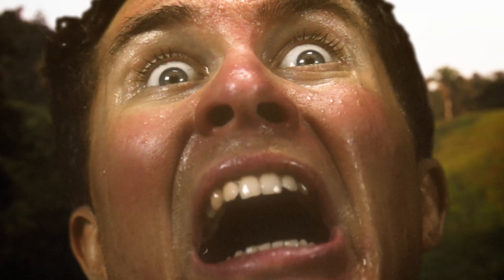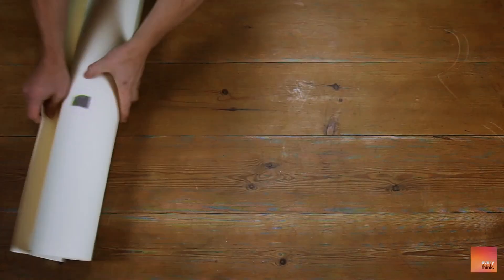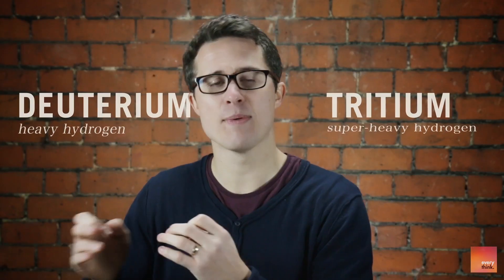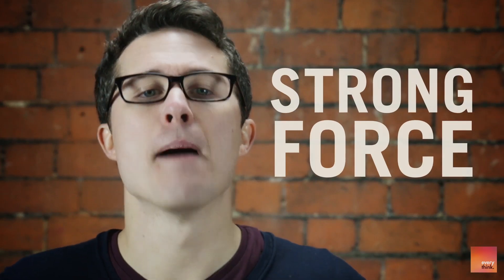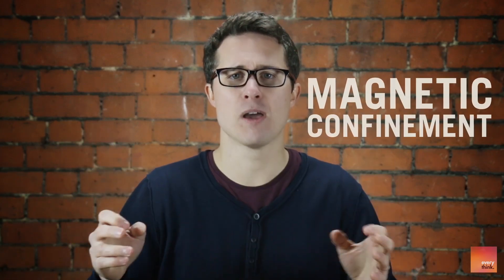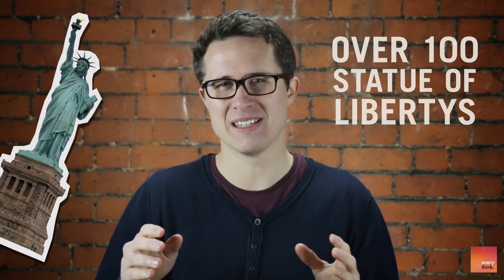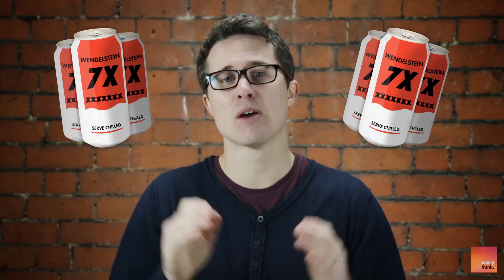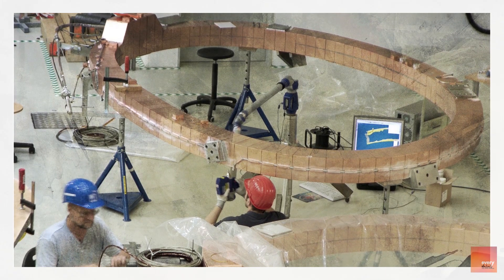What Is Fusion?: Introducing ITER and Wendelstein 7X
In this first episode of every think, Dom explores how fusion works and the current technology out there making it happen - including France's colossal experimental reactor, ITER, and the soon to be switched on Wendelstein 7X in Germany.

Special Thanks to Dr. Indranil Chatterjee, Research Scientist at University of Bristol and Prof. Jonathan Billowes at University of Manchester.

Image Credits: ITER Organisation and Lawrence Livermore National Laboratory

*What is Every Think?*
Every Think is about, well, everything! Everything scientific and generally interesting that is. The channel explores the world we live in and the universe that world is in - from outer space to inside your body, Every Think has it covered.